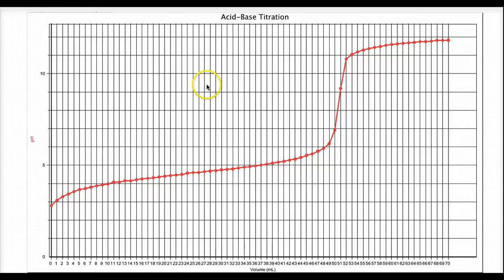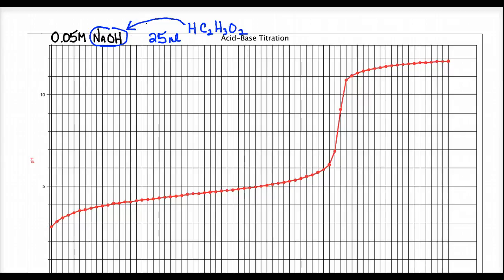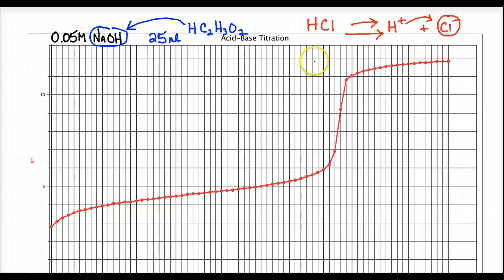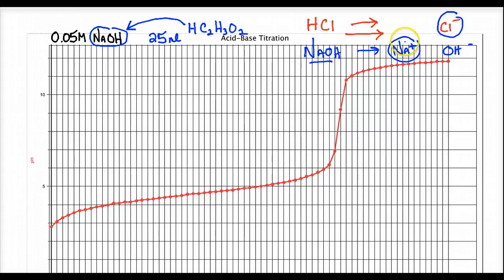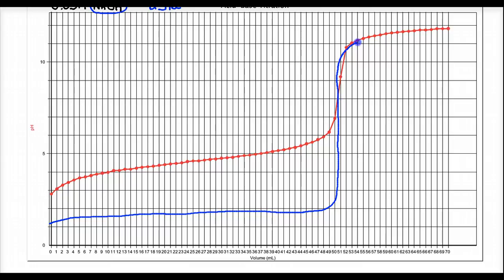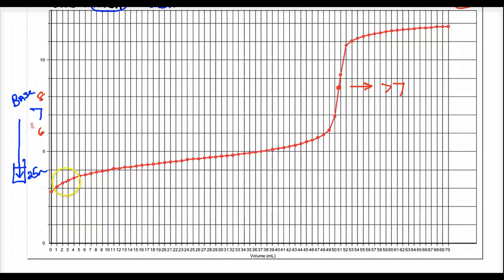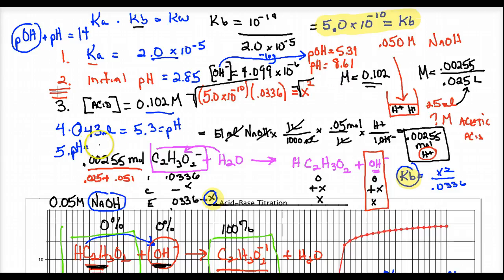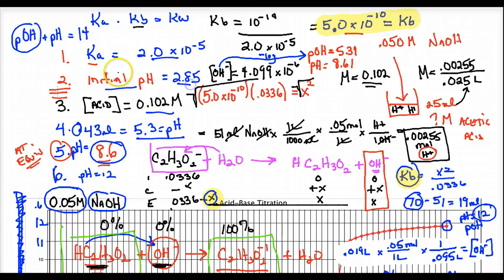AP Lecture- Weak Acid Strong Base Titration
Weak AP -Acid Strong Base Titration Lecture.